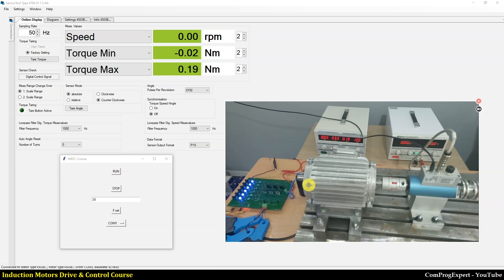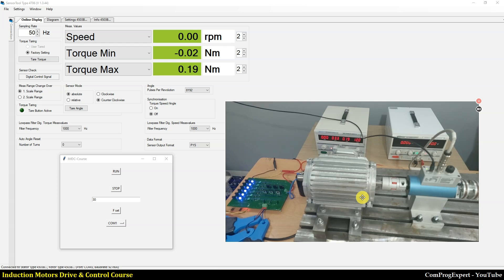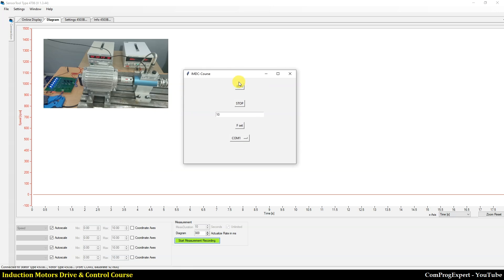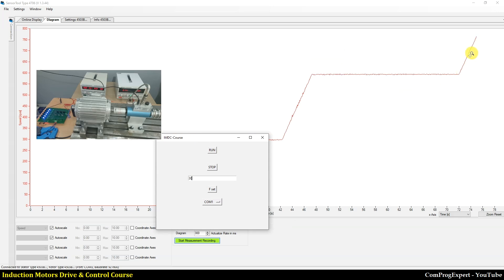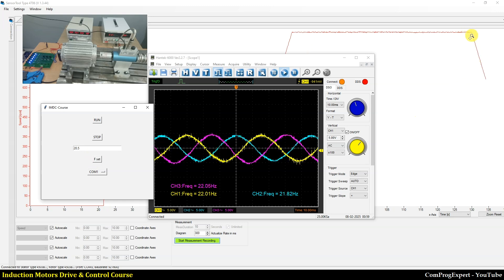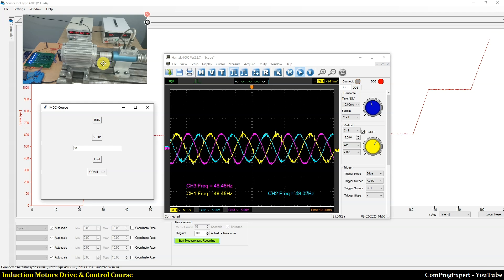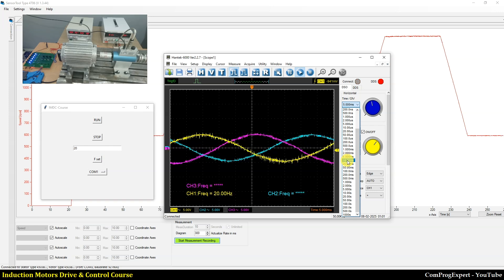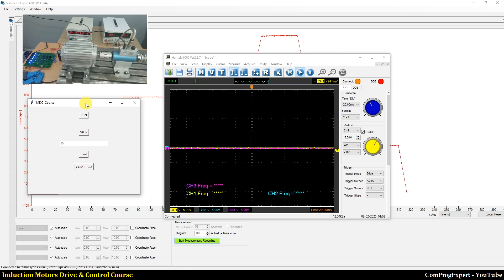Speed measurement in V/F control of induction motor, the third test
In this test, we measure the speed profile and waveform of phase currents. You can change the frequency slope and switching frequency in the code, repeat the same test, and compare the results. In the next test, we connect the load to compare the reference speed and the motor speed and calculate the difference in this open-loop control method.